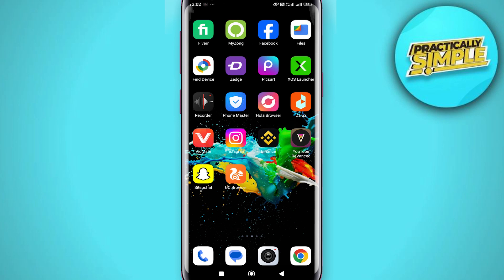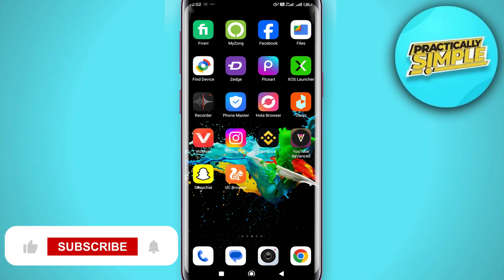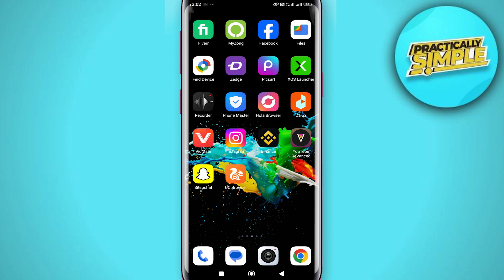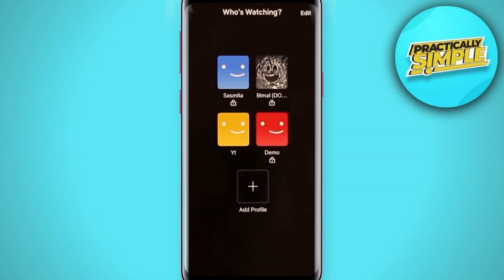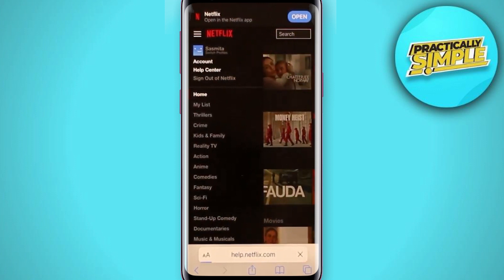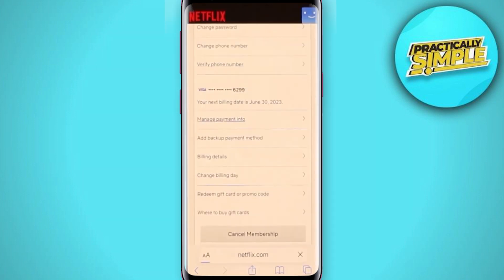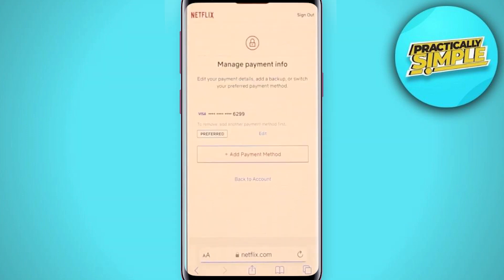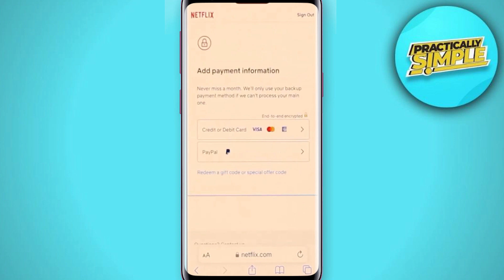How to Fix Netflix Payment Problem - Netflix Something Went Wrong Try Again Later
If you want to Find How to Fix Netflix Payment Problem but don't know how to do it, then this tutorial is for you!

In this tutorial, I'm going to show you How to Fix Netflix Payment Problem.